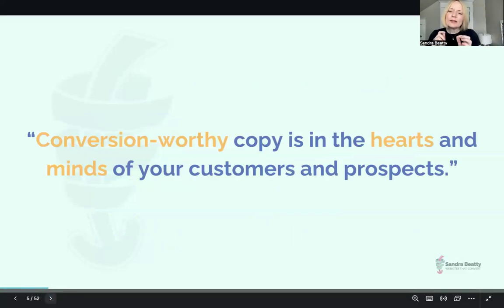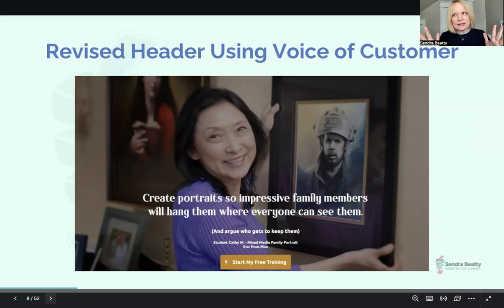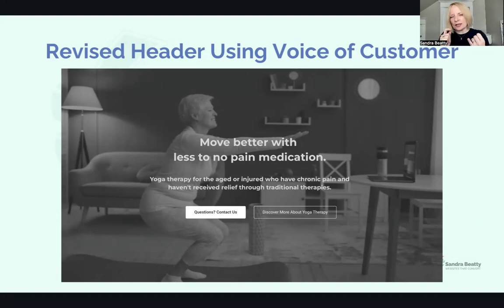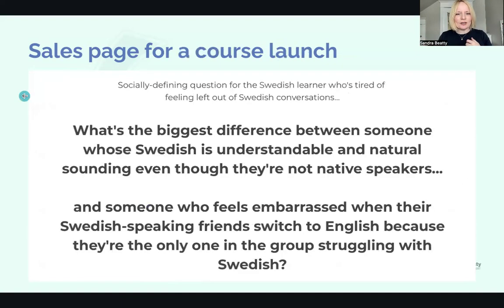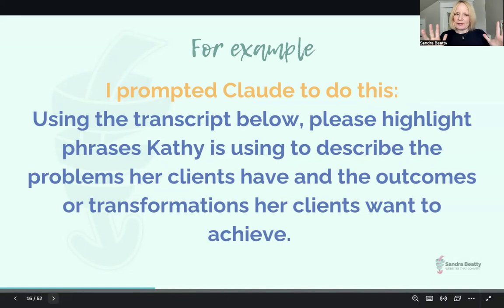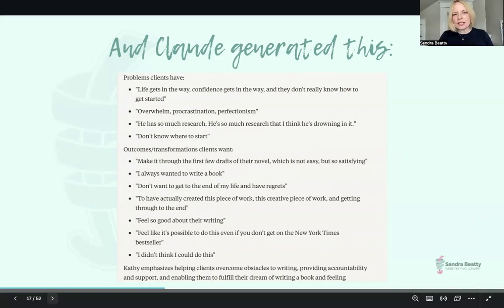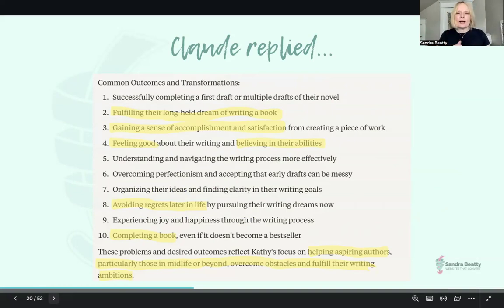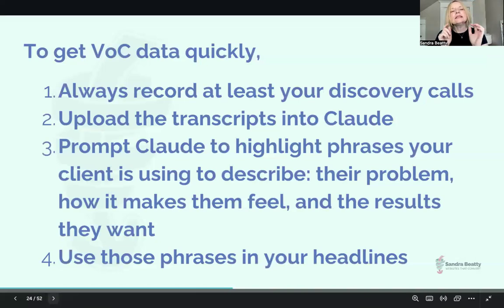How Voice-of-Customer Data Can 10X Your Leads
👉Live, 15-minute website conversion strategies every Friday at noon ET.

What is voice-of-customer (VoC) data and how can it 10x your leads?

Case studies show it can:
- increase time on page by 918%
- lower exit rate by 37%
- increase leads by 400%
- increase paid conversions by 49%

But getting VoC can be time consuming.

I'll show you one way to get it FAST using Claude (and explain why I suggest you use Claude over ChatGPT).

Considering working with me? Snag a spot on my calendar to chat